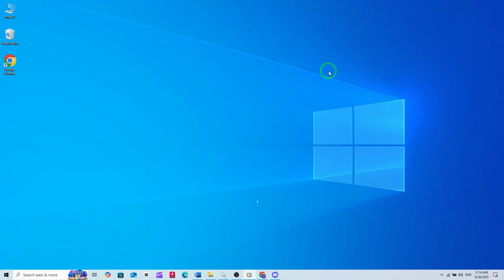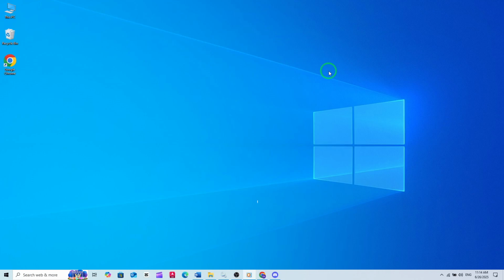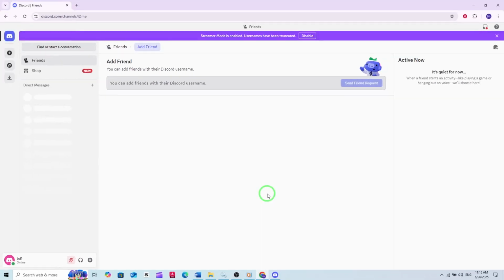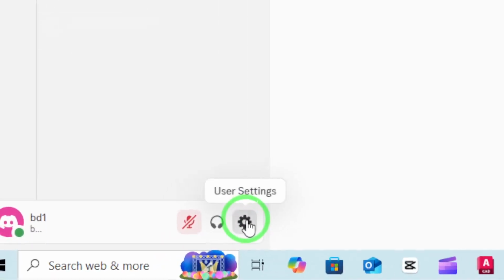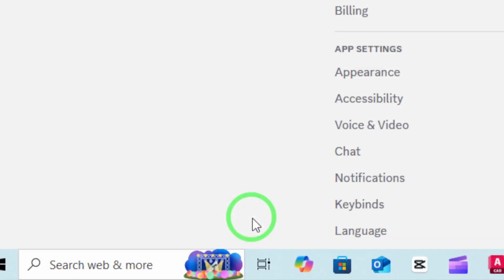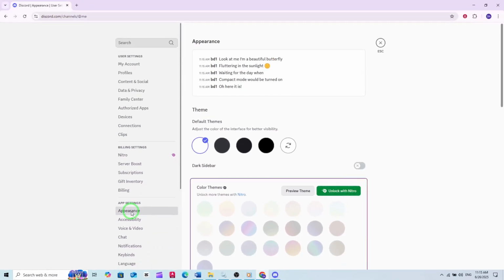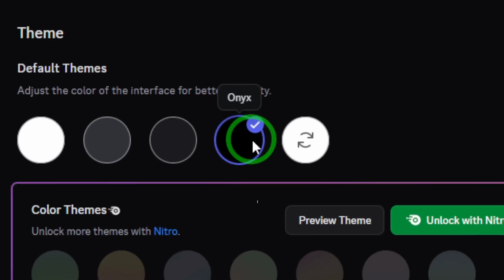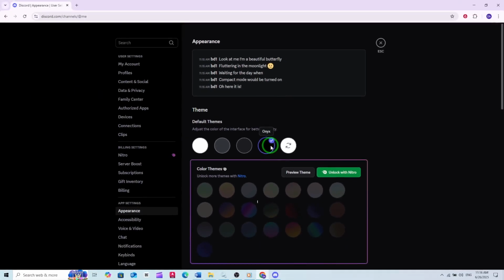How To Enable Onyx Mode On Discord Web On PC (New Update)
Learn how to enable Onyx Mode on Discord Web on PC with the latest update. This step-by-step guide will help you quickly switch to the new Onyx appearance for a fresh look on your Discord web experience.

Follow these simple steps to enable Onyx Mode:

1. Open Discord from your browser

2. Click on the Gear icon at the bottom left corner

3. Enter to Appearance

4. Choose Onyx

This tutorial covers the new update for Discord Web, making it easy for anyone to activate Onyx Mode on PC. If you want to customize your Discord interface, this video is for you.-

Chapters:
00:00 Intro
00:12 Soultion
01:05 Outro